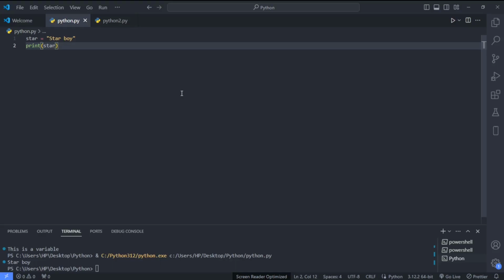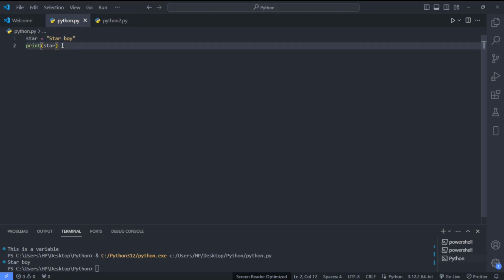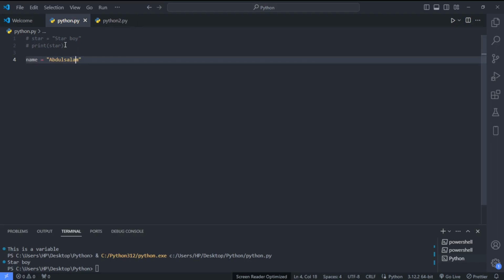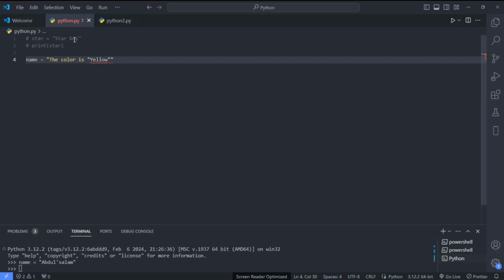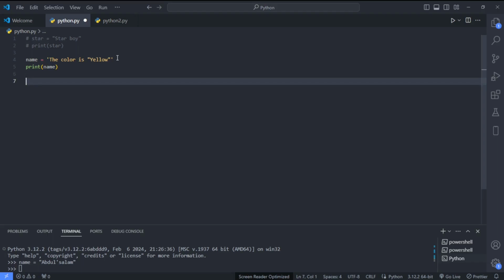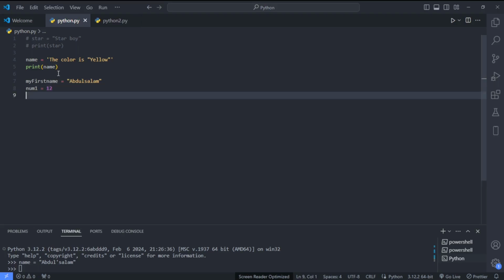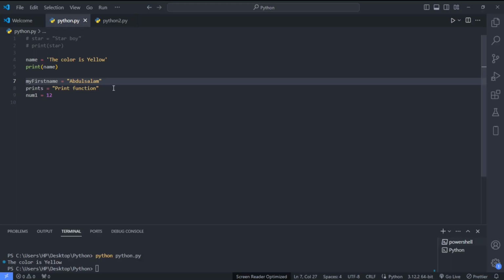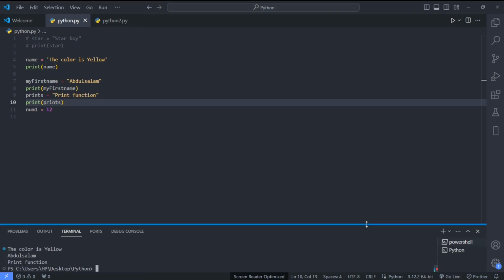Understanding Python Variables | Python Programming Basics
In this beginner-friendly tutorial, we'll demystify Python variables and explore how they are used to store and manipulate data in Python programs.

1. **Introduction to Variables**: We'll start by explaining what variables are and why they are essential in programming. You'll learn how variables act as containers for storing data such as numbers, strings, and more.

2. **Variable Naming Rules**: Next, we'll delve into the rules for naming variables in Python. From allowed characters to naming conventions, you'll gain a clear understanding of how to choose meaningful and descriptive variable names.

3. **Variable Assignment**: You'll discover how to assign values to variables using the assignment operator '='. We'll cover basic data types such as integers, floats, strings, and booleans, and demonstrate how to create and manipulate variables of each type.

4. **Variable Reassignment**: Learn how variables can be reassigned new values, allowing for dynamic and flexible programming. We'll explore examples of variable reassignment and discuss best practices for managing variable values.

5. **Variable Scope**: Understand the concept of variable scope and how it determines where a variable can be accessed within a Python program. From global variables to local variables, we'll clarify the scope rules that govern variable visibility.

By the end of this tutorial, you'll have a solid understanding of Python variables and how to use them effectively in your own programs. Whether you're a complete beginner or looking to refresh your knowledge, mastering variables is a crucial step on your journey to becoming a proficient Python programmer.

So, grab your favorite code editor and let's dive into the world of Python variables together!